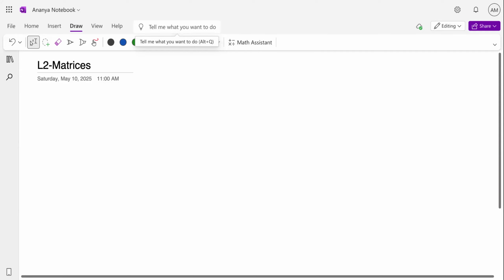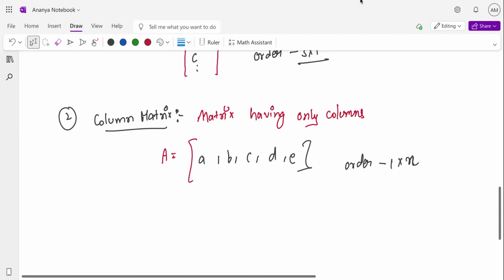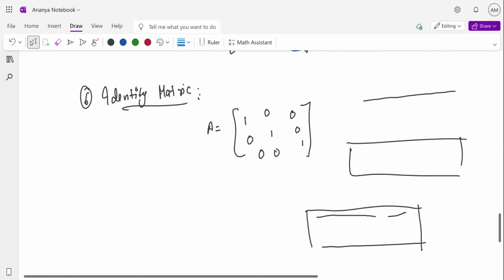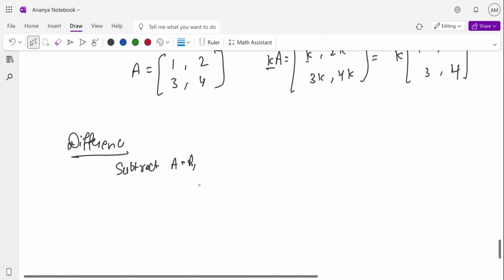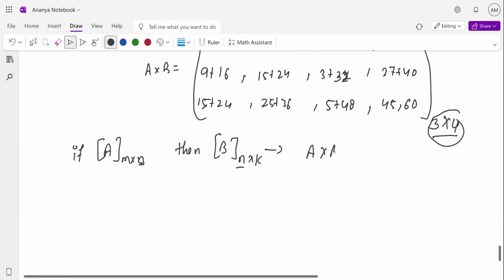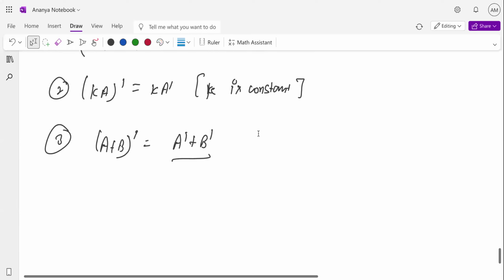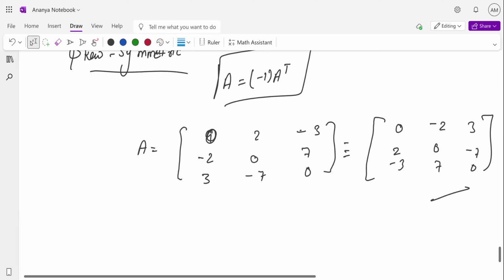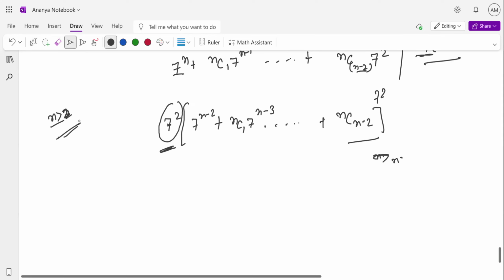L-2 Determinants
Courses available:
1) *Pre foundation: grade 3 to 5
2) *Foundation: grade 6 to 10
3) *JEE & NEET: grade 11,12 & 12 passed out

Other courses :
1) Vedic math
2) Mental ability
3) Abacus
4) Coding classes
5) Personality development and Public speaking
6) Social Studies
7) Handwriting improvement

Key highlights:
1. Interactive Learning
2. ⁠Expert Instructors
3. ⁠Weekly test and performance analysis
4. ⁠Remedial classes for weak students
5. ⁠Access to Resources
6. ⁠Real Exam Simulation
7. ⁠Extra Classes and Special Care
8. ⁠Instant Feedback
9. Self-Paced Learning and many more...